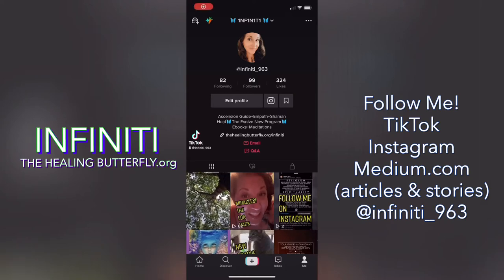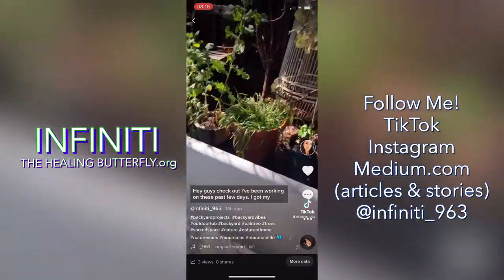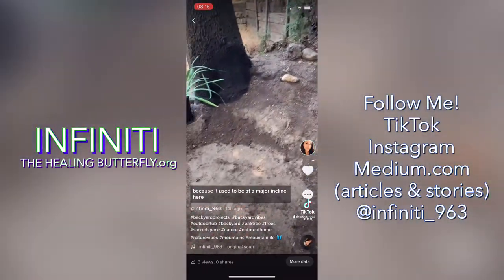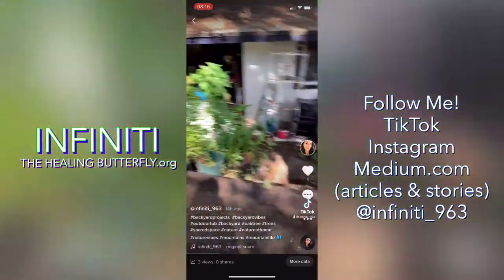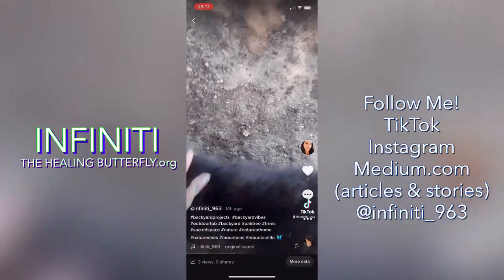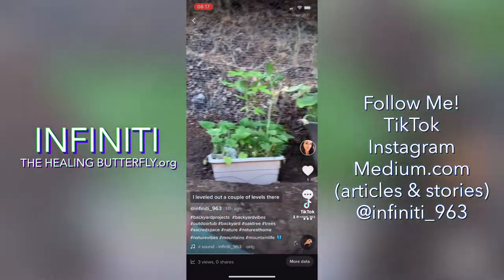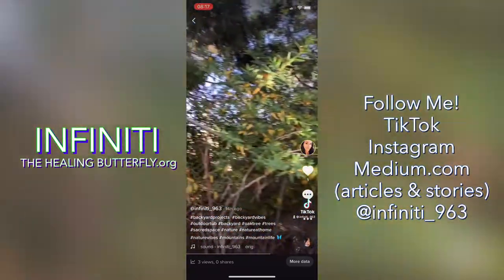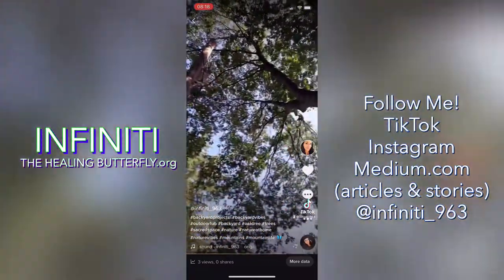My NEW Backyard Set Up-TikTok!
I was LIVE last night (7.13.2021) here on YouTube hanging out with lovely Souls, doing Oracle readings for a bunch of awesome people. I had a great time connecting to you, and your guides to deliver your much needed messages.

I hope you join me again-and bring a friend! Space is limited since I don't rush the info coming in and really dive in, so show up ASAP to get a spot.

At the very beginning of the LIVE, we talked about my new backyard set up under my oak tree, and my new outdoor tub!

There’s more of my tub (and me in it) on my Instagram @infiniti_963, in this video I focus on my oak tree set up! There will be more plants, and CRYSTALS will shortly make their way up there too!

Would you like to hang out here???

Well, SOON I'll be going LIVE from this space as well! Group chats, meditations, and readings!

Sending Love & Healing Vibes,
Love, Health & Wealth,
Infiniti
Shaman-Mystic-Psychic Physical Empath
Medical Medium-Natural Born Energy Healer
Lightworker & Earth Angel

"I can feel in my body what you feel in your body, exactly how you feel it--then I can fix it."

Clubhouse,
Medium.com,

🆕  ANIMAL & PET PORTRAITS! Created in Pencil, Digitized & Colorized. As low as $100.

🤩  Distance Energy Healing-Eliminate pain, chronic illnesses and connect deeper than ever spiritually. I offer several options for the highest level of distance energy healing and clearing.

😇  Serious Soul? The Evolve Now Program is meant to deeply clear, heal, ground, connect and so much more.

🧚🏻‍♂️  I offer a Free 2 hour Evaluation/Consultation with a Mini Energy Healing. Let’s meet and see if this is right for you.

🔮  Other Offerings: tarot & oracle readings, psychic advice, mediumship, channeling, free ebooks on Empaths, Psychic Attack, The Spiritual War & The Importance of Cord Cutting, my podcast, healing for animals, counseling for Empaths, Spirit Animal Oracle & Pet Portraits.

🦋  Visit the following for links to my various platforms including my Podcast, my articles & stories on Medium.com.